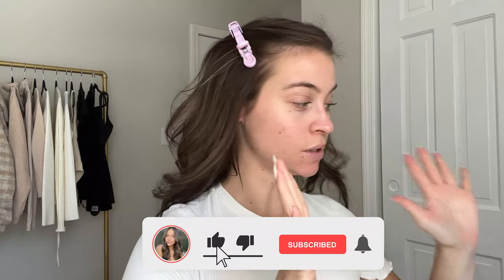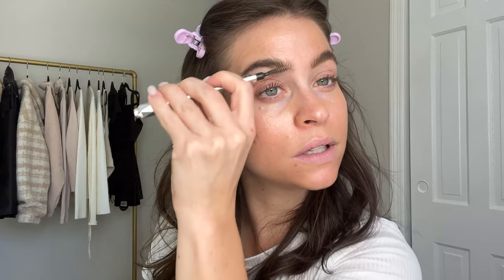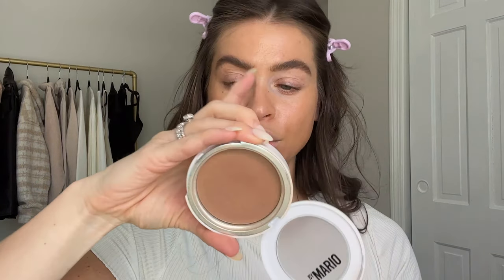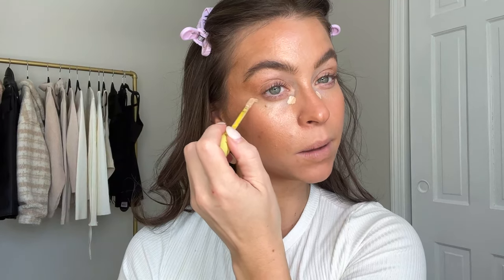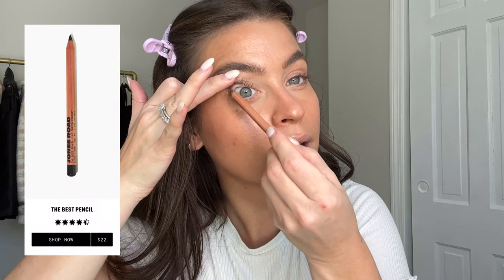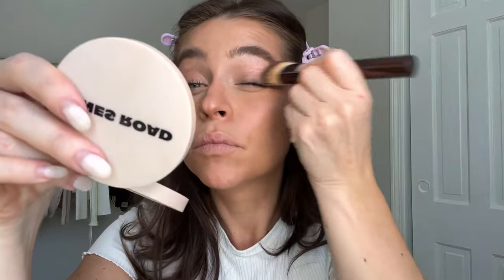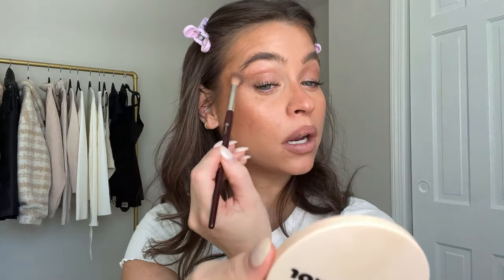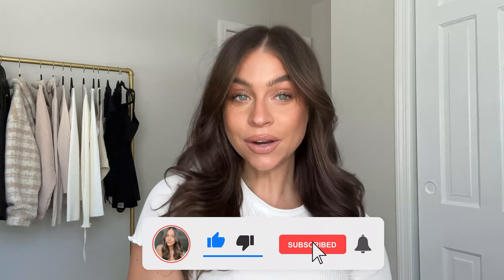GLOWY & BRONZY MAKEUP TUTORIAL: using Refy products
I actually fell in love with this look and I think it’s going to be hard for you guys not to as well. As you can tell by the title we’re doing a super glowy & bronzy makeup tutorial. Funny enough it can actually be hard to achieve this look but I'm confident with the products and tips I shared in today's beauty video you'll be able to try it out too. I'm using some of my all time favorite makeup products and also using some goodies I have but don't touch often like Refy products, so that makes it fun. As always everything will be linked below for you to shop!

LINKS:

Gua Sha
Antimicrobial Spray
Glow Recipe Primer
Elf Glow
Drunk Elephant Bronze Drops
Saie Glowy Supergel (Starglow)
Armani Foundation (5.9)
Kosas Concealer
Mario Enhancer
Fenty Contour (truffle)
Jones Road Bronzer: out of stock :(
ABH Brow Freeze
Beauty Highlight Wand (Peachgasm)
Saie Loose Setting Powder
Kosas Cloudset (Feathery)
Jones Road Mascara
Jones Road Eyeliner
Kosas Lip Oil (Jellyfish)
Charlotte Tilbury Pillow Talk Lip Liner
Givenchy Powder (rose) I like this one even more
Refy Brow, Lip, Highlight Bundle

Hope you guys try out this bronzed makeup look! It's perfect for the upcoming warm months and it's even better for a night out. I will definitely be recreating this look again.

xx Sarah